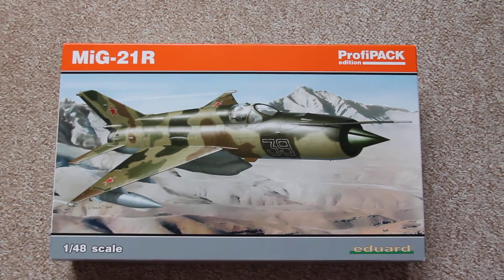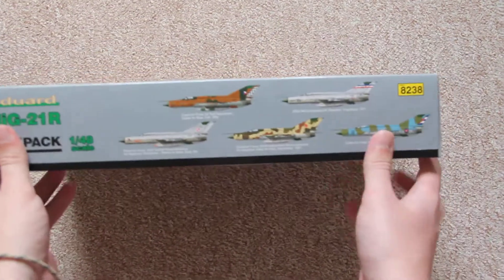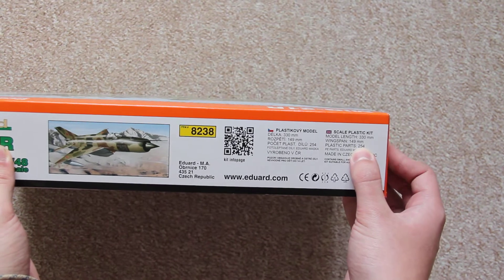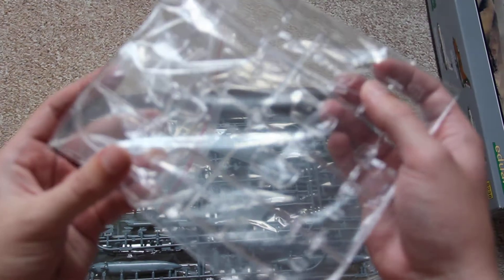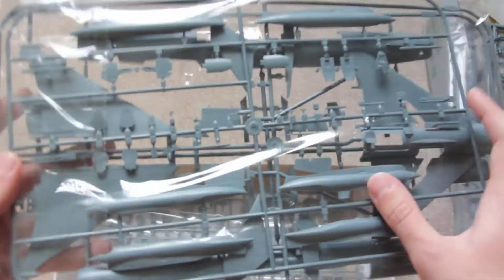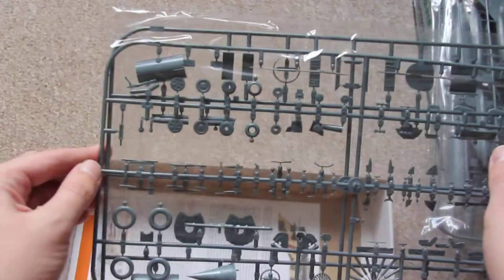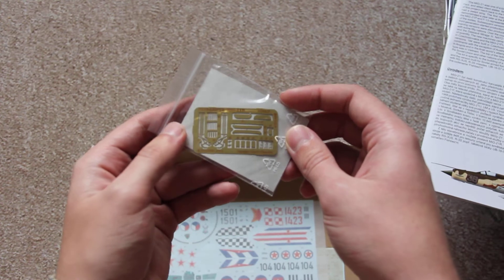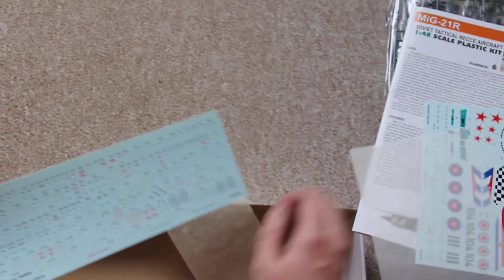Eduard MiG-21R Review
video-review of new model from Eduard - MiG-21R